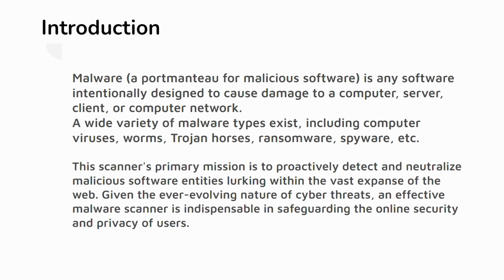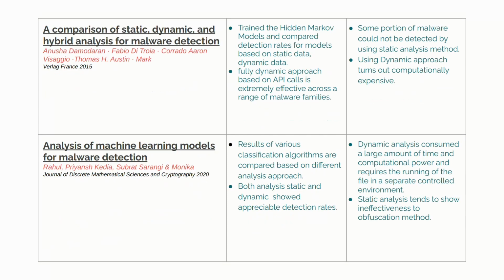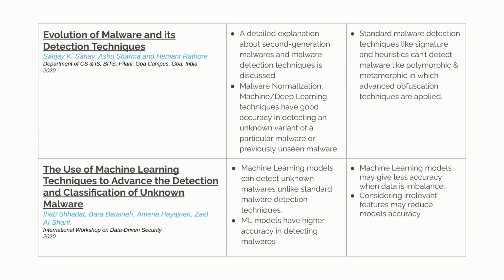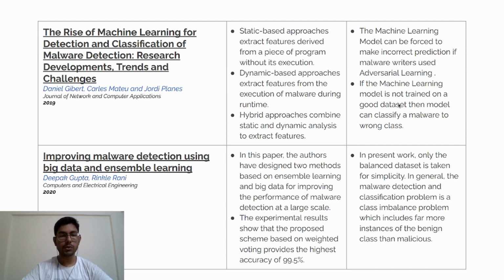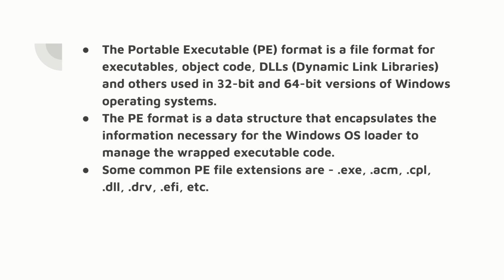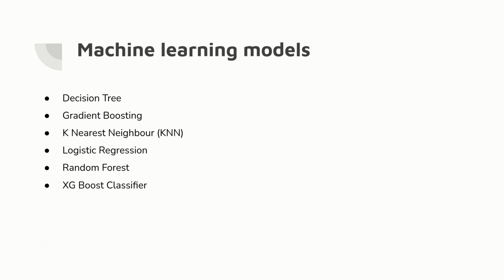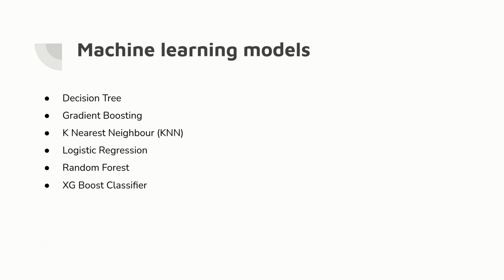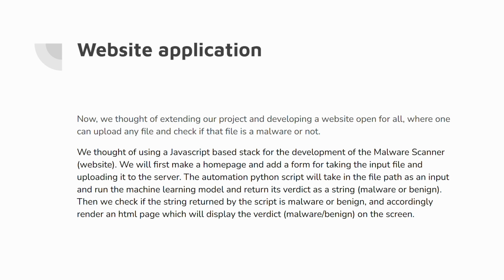Mini Project C1